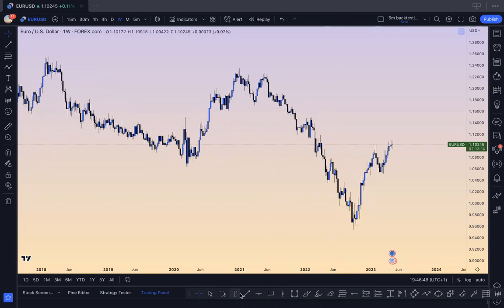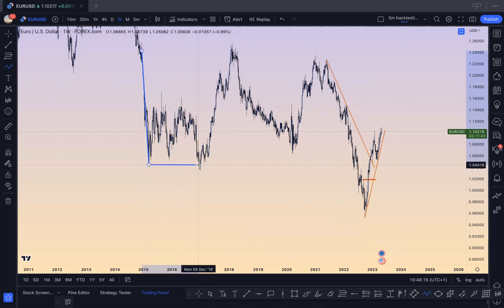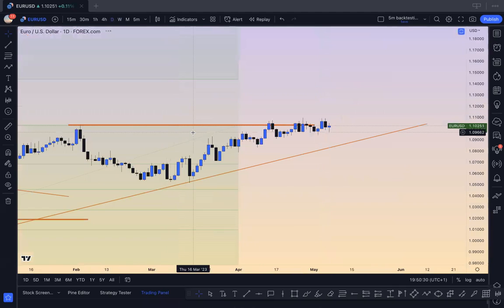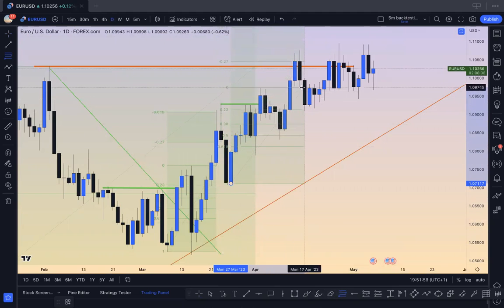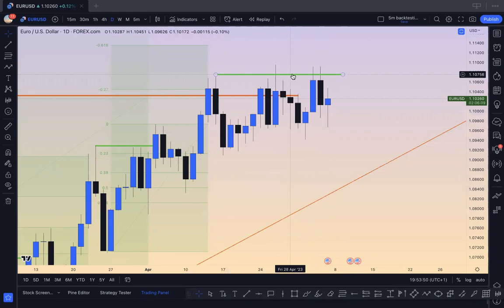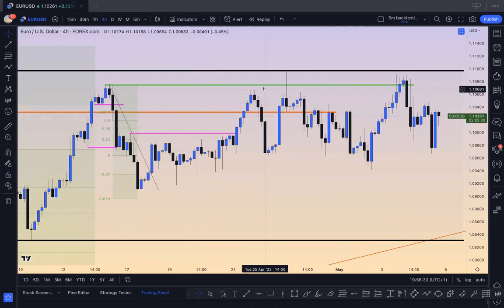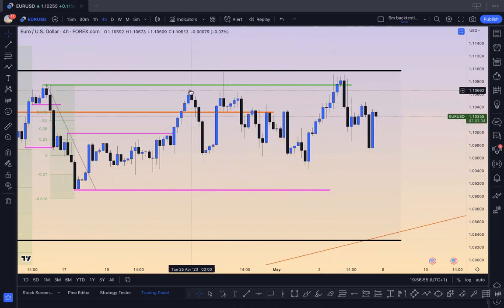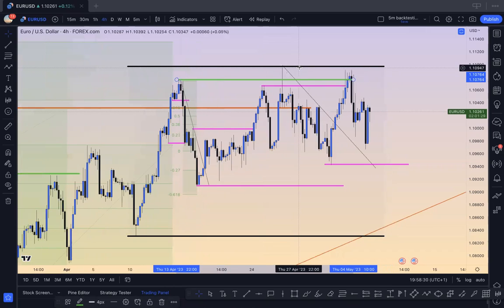EURUSD multi-timeframe analysis for next week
I share with you my markups and how I operate. I have a systematic approach to analysing the charts and trading forex.